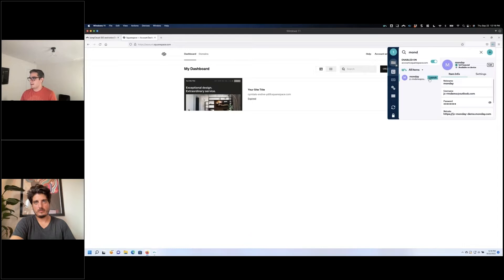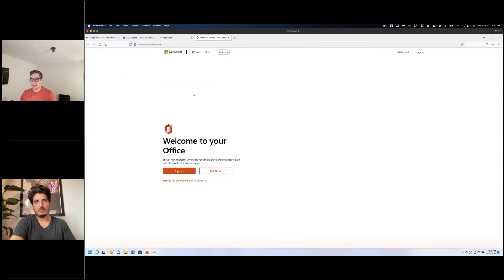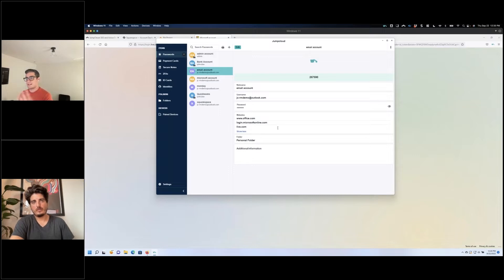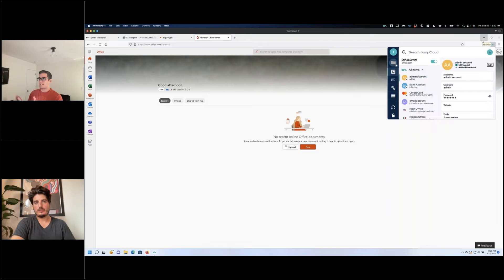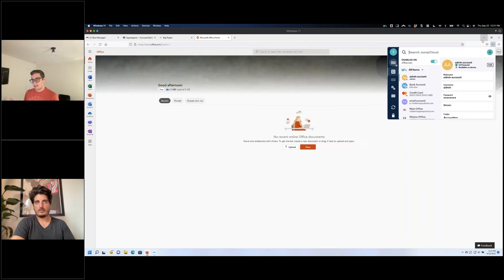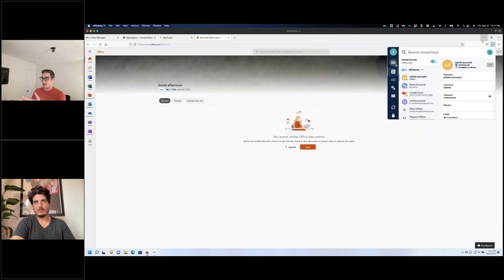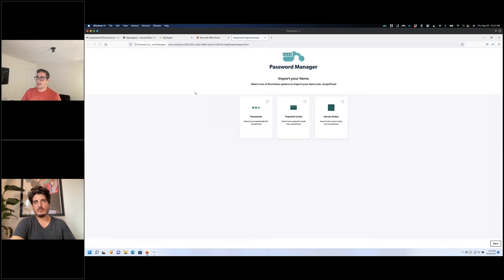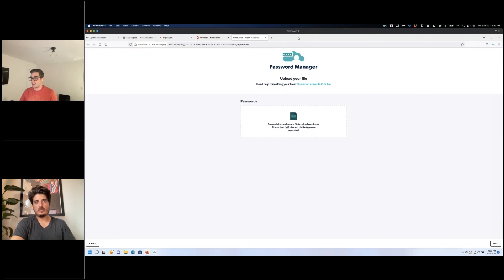JumpCloud Password Manager, Shared Accounts, and 2FA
In this JumpCloud webinar clip, we discuss how the JumpCloud Password Manager works with shared accounts that have 2FA enabled.